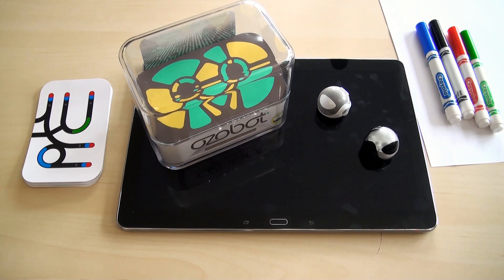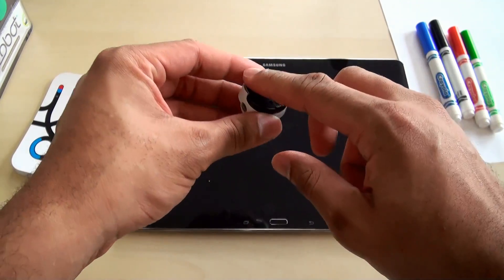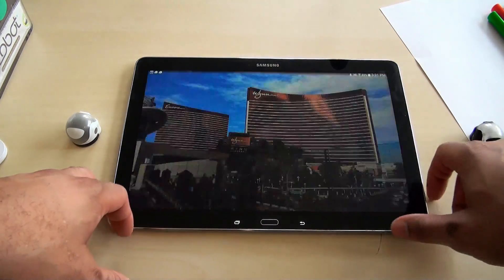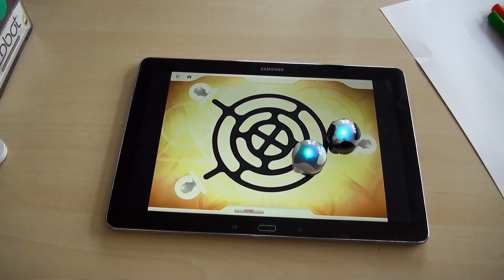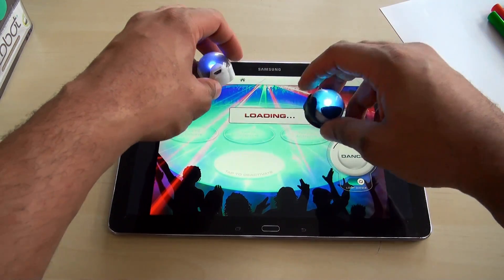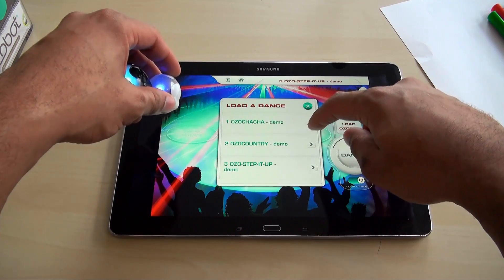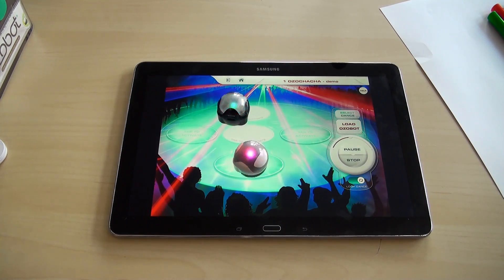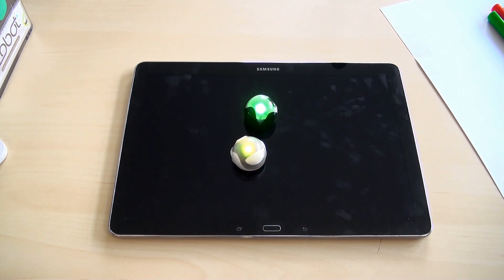Meet Ozobot: The World's Smallest Smart Robot